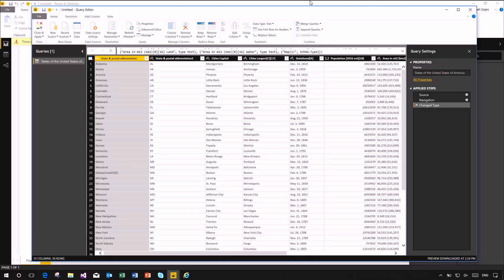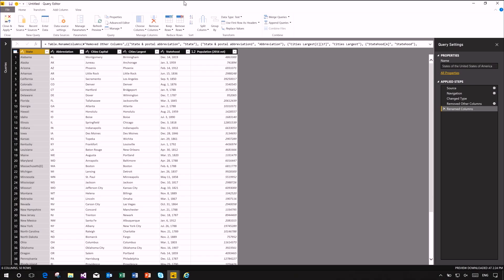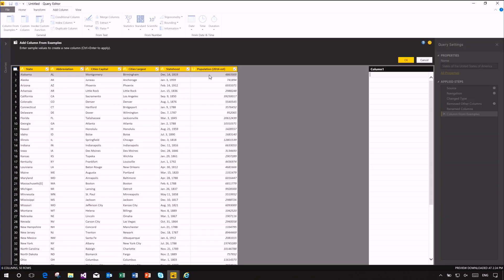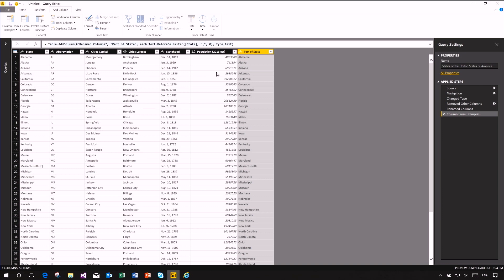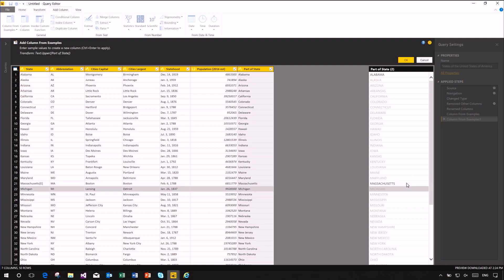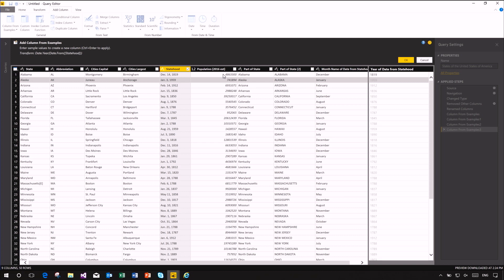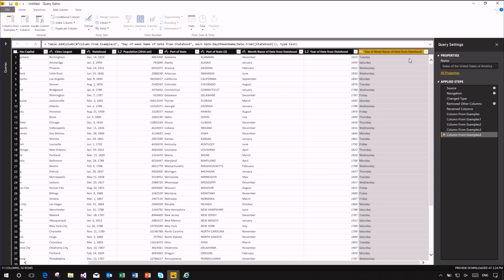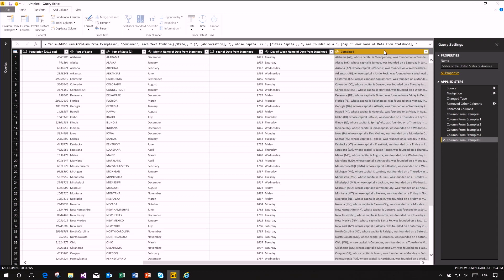Power BI Desktop - Add Column From Examples - Sneak Preview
“Add Column From Examples” allows users to define new columns of data within the Query Editor by providing one or more sample values for the new column.